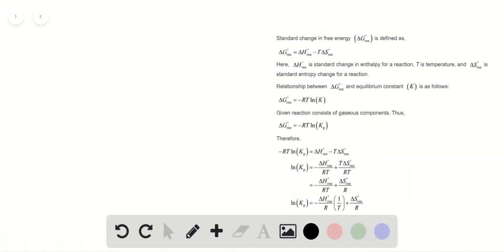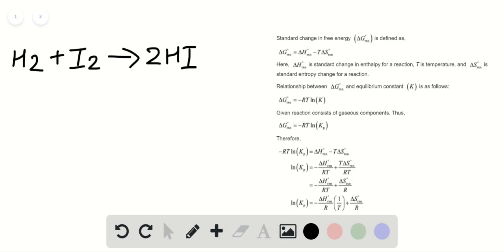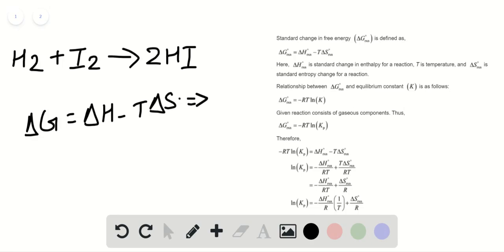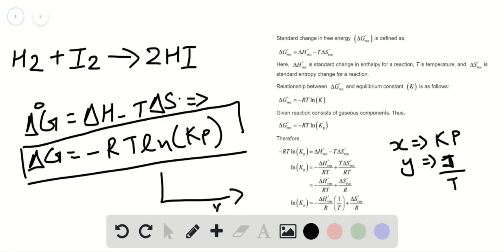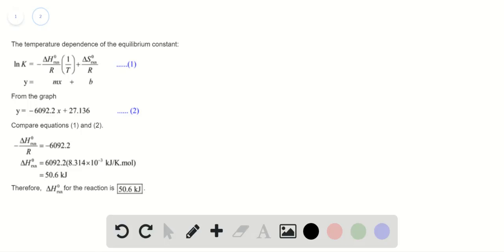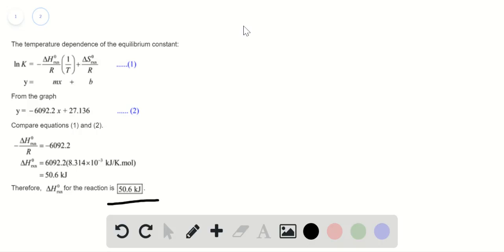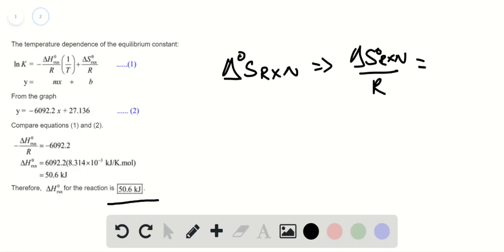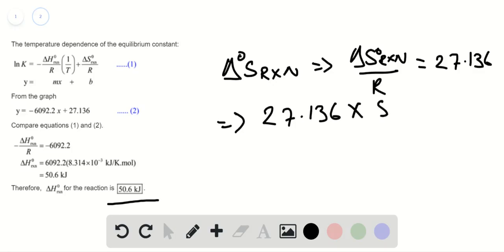Consider the reaction The following data show the equilibrium constant for this reaction measured at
Consider the reaction The following data show the equilibrium constant for this reaction measured at several different temperatures. Use the data to find rxn for the reaction.